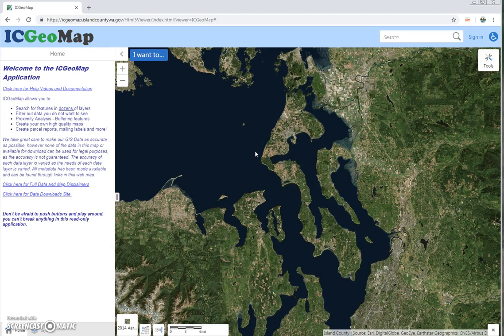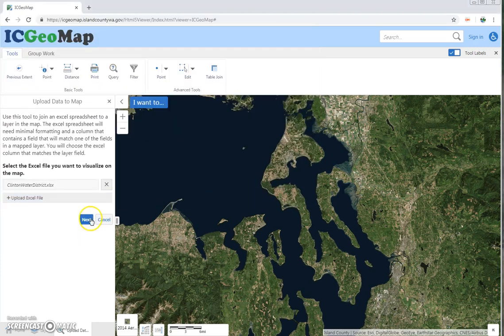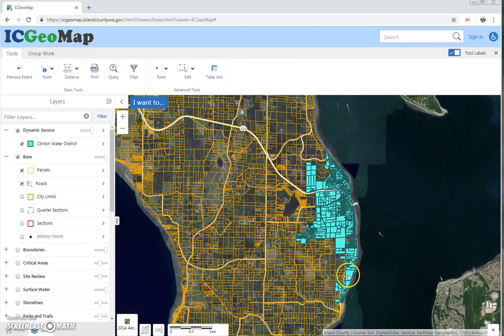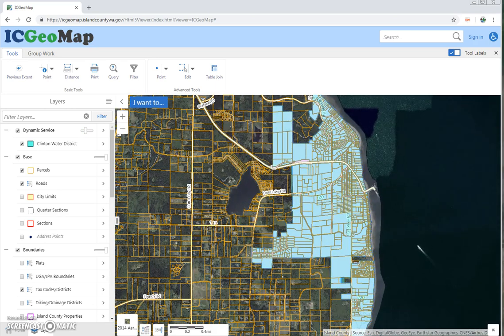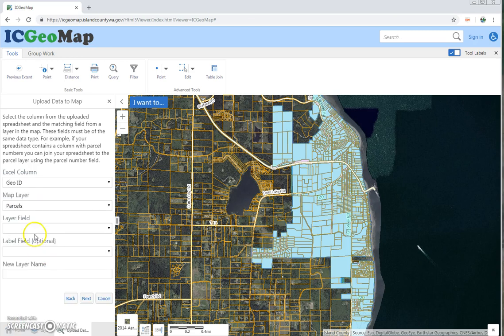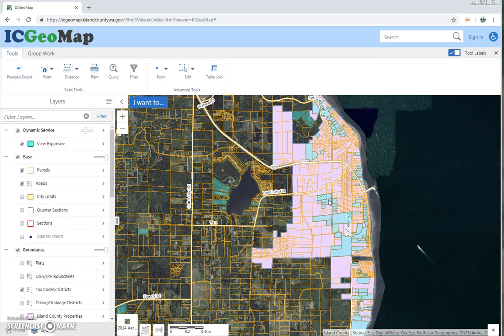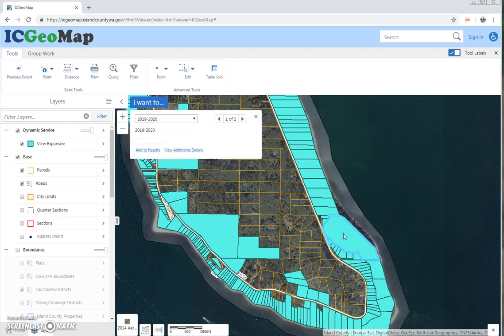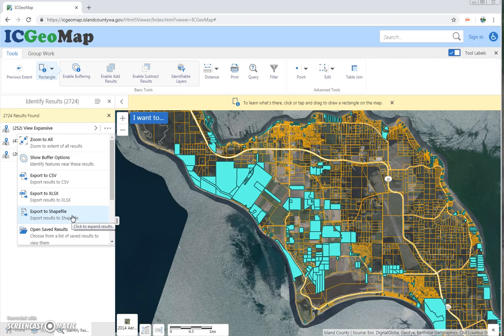Table Join in ICGeoMap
This video will show you how to join an excel table to the map. The excel spreadsheet will need a column that contains a field that will match one of the fields in a mapped layer. You will choose the excel column that matches the layer field.  For example, if your spreadsheet has parcel numbers you can join to the Parcel layer using the Parcel number field.